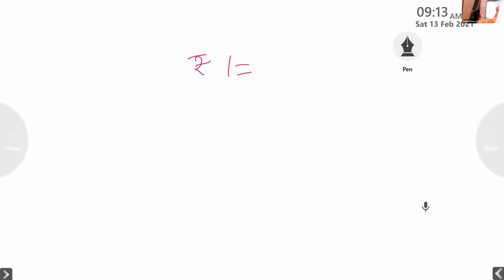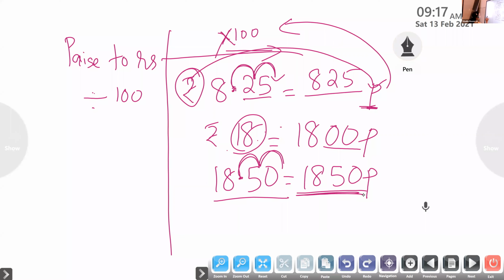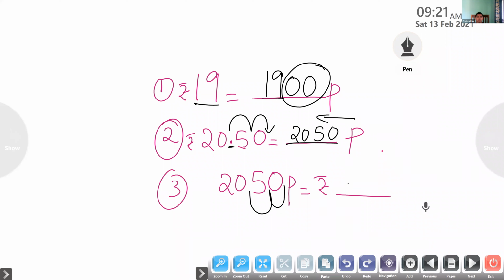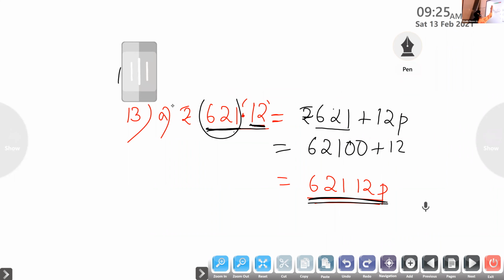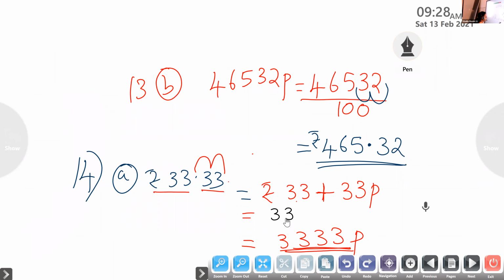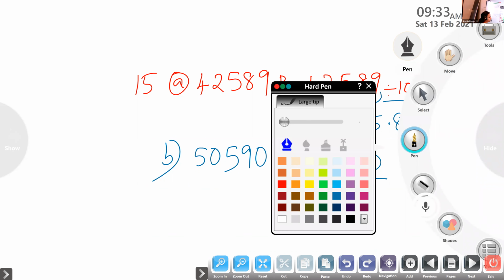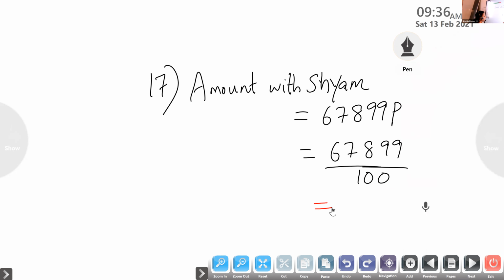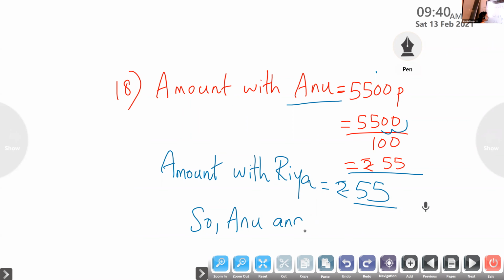Dr.Raju Davis International School | CLASS 4 MATHS | 13-02-2021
CLASS 4 MATHS  MONEY